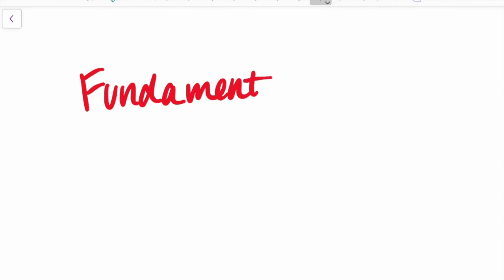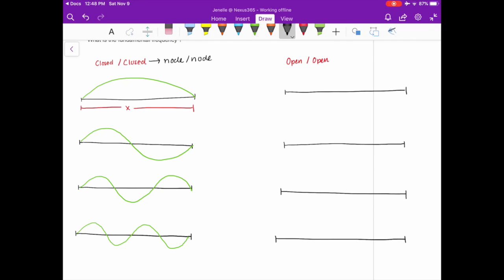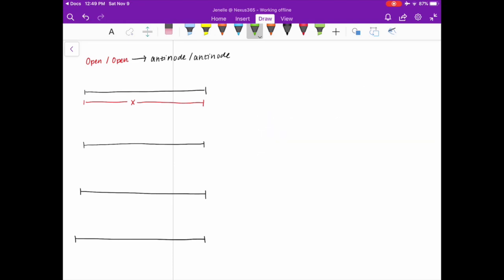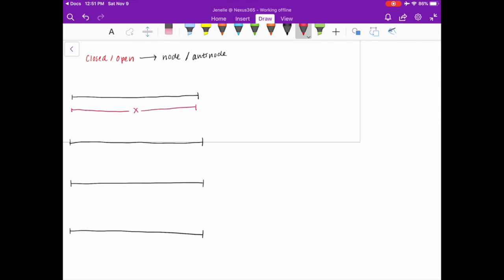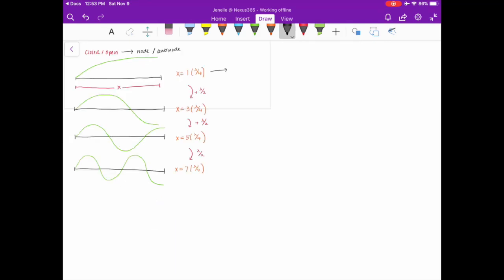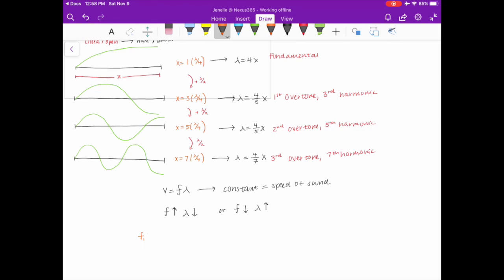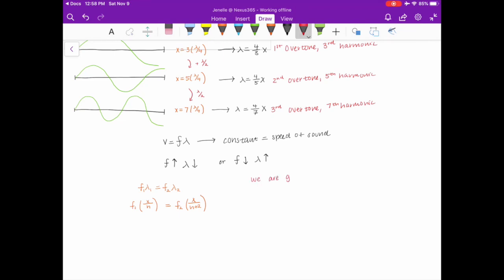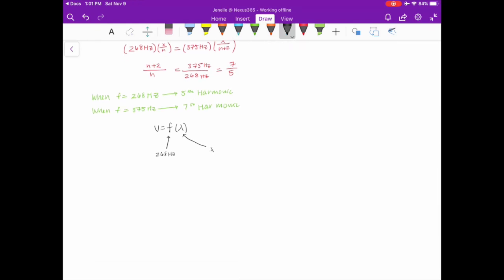Unit 6 Standing waves in tubes with open and closed ends; example problem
This video goes over the resonant-mode wavelengths for standing sound waves in tubes with open-open, closed-closed, and open-closed ends. An example problem of finding the fundamental frequency for a half-open pipe is also presented.